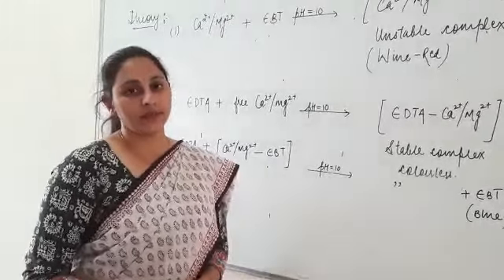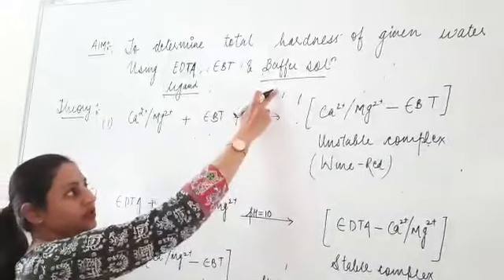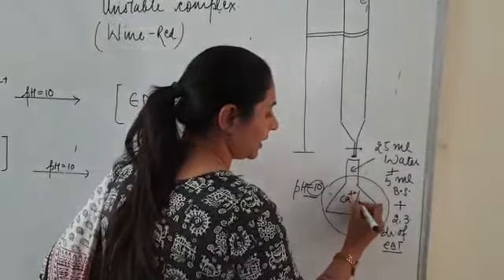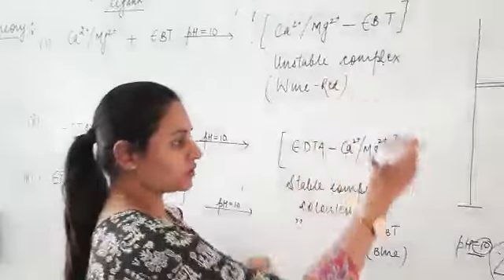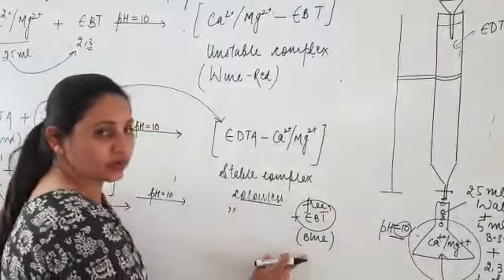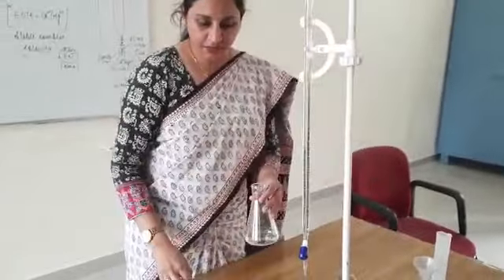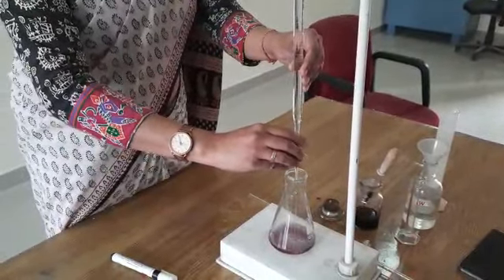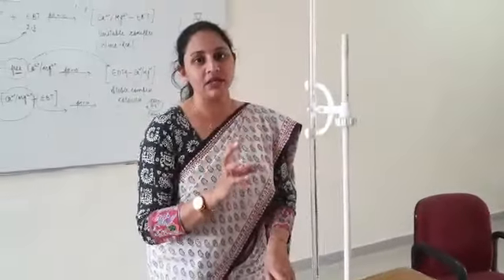Complexometry Titration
Titration in which complexes are formed is known as Complexometry Titration. In this titration metal captions are complexed with EDTA a d form stable complex. EBT is the metal.ion indicator which tell about the completion of the reaction. In this titration Buffer solution is used to maintain the pH 10.